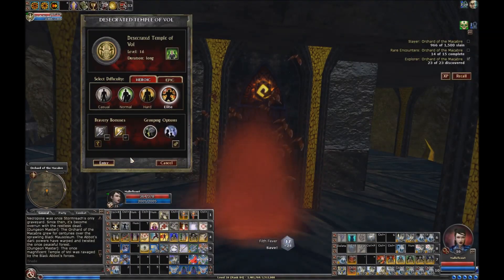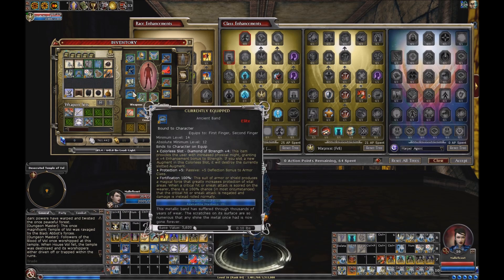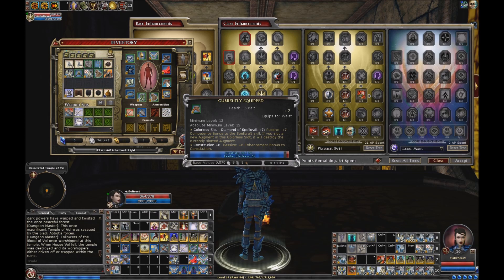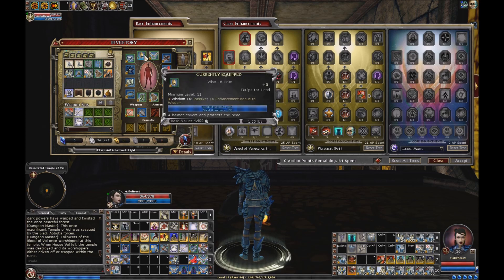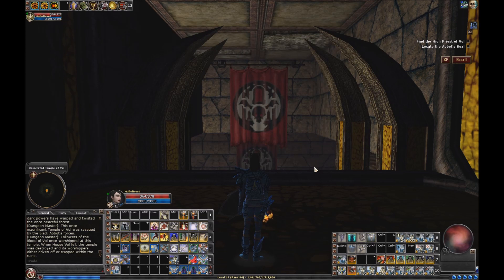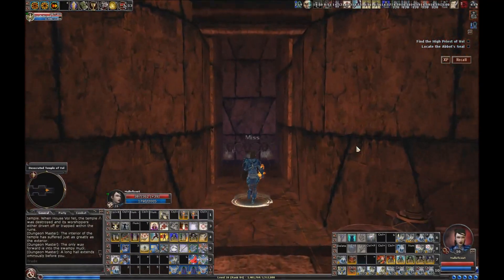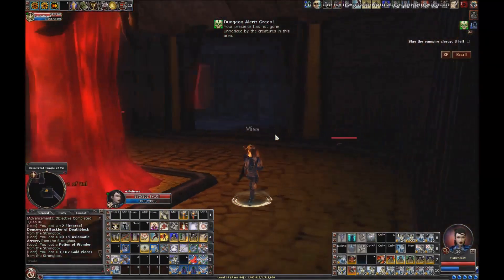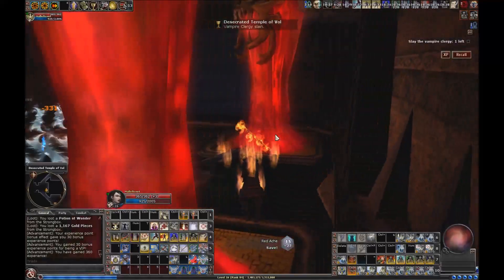DDO - Favored Soul Evoker True First Life ep. 16: Solo Elite Desecrated Temple of Vol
This is the 16th installment of a series I'm doing on my take on the favored soul evoker.  This "True First Life" video project documents my starting fresh on a new server with nothing; no plat, no gear, no past lives, no guild, no ship buffs, no store purchases, etc.

This build is a little different than a traditional evoker in that it is a tankish build so some of the casting side of things is sacrificed for tankishness.